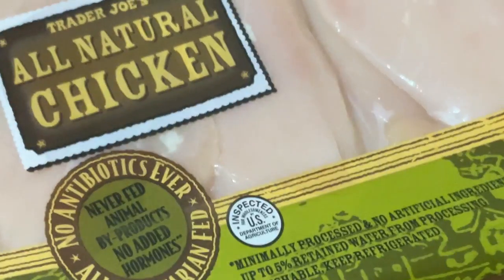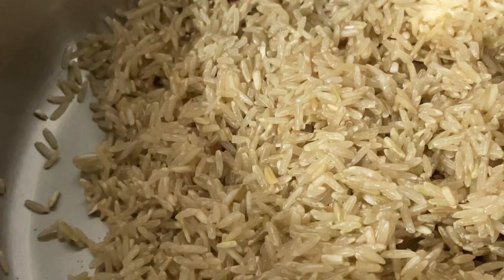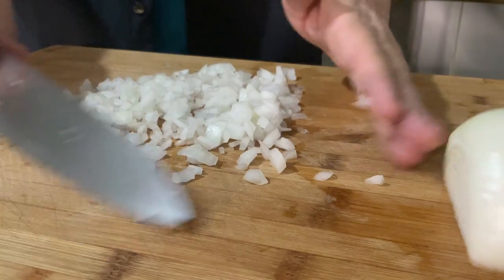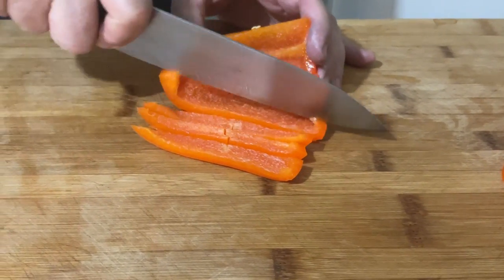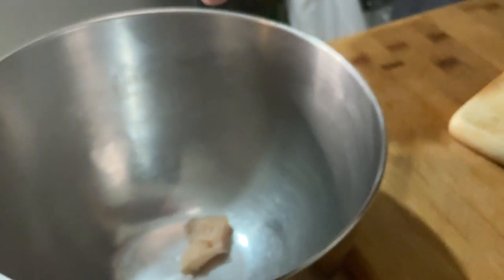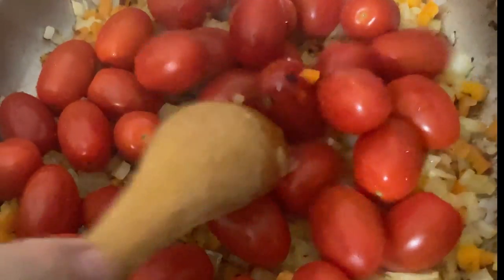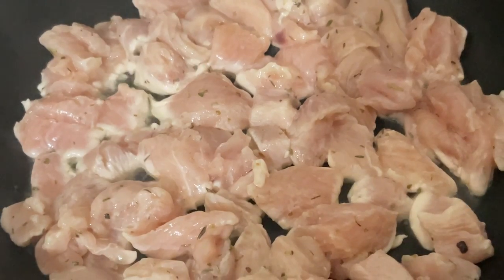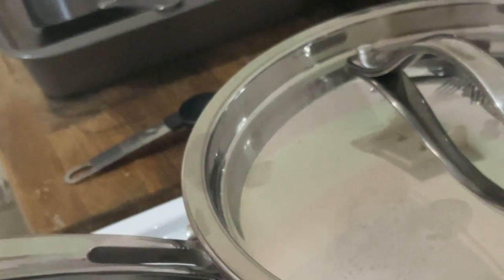Thunder Plate recipe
Check our written recipe for detailed instructions!

Thunder Plate

Ingredients
2 chicken cutlets
2 cups brown rice
2 cup cherry tomatoes
1 sweet onion, medium
½ orange pepper
tomato sauce
Olive oil
salt
Oregano
rosemary
Thyme
 ½ lemon

Directions
Rice
place 2 cups of brown rice in a strainer and wash rice in cold water
place rice in a pot and add 4 cups cold water, ½ tsp salt and 2 Tbsp olive oil, stir, turn heat to med-high and let it boil
when rice begins to boil, let boil for 10 minutes. After 10 minutes, cover and turn heat to lowand cook for an additional 8 minutes. After 8 minutes, turn off heat, stir, cover again and let sit for 5 minutes. Rice is done.

Onion and tomato sauce
In a large pan add 3 Tbsp olive oil, dice onion and add to pan. Turn heat to med-high and sautee.
While onions cook, dice ½ orange pepper and add to onions, stir and let cook for 10 minutes.
While it cooks, preheat oven to 400 degrees
After 10 minutes turn heat to low.
Wash cherry tomatoes and add to onions and pepper, add 2 Tbsp olive oil, place in the oven and let cook for 30 minutes.
After 30 minutes, remove from oven and mash tomatoes

Chicken
Chop chicken into bite size pieces, place in a bowl, add ½ tsp salt, 1 Tbsp olive oil, ½ tsp oregano, pinch of thyme, pinch of rosemary and juice of ½ lemon, stir to combine.
In a large frying pan, turn heat to med-high, when pan gets hot, add chicken. Let cook for 3 minutes, turn over and cook for 3 more minutes.
When chicken is done, place chicken and liquid on top of onion and tomatoes, add 4 Tbsp tomato sauce, stir all ingredients together, place back in oven and bake for 20 more minutes.

To serve:
Place desired amount of rice on a plate add chicken and vegetables
To more time efficient, while rice is cooking, cook the rest of the meal so everything will be done approximately the same time.